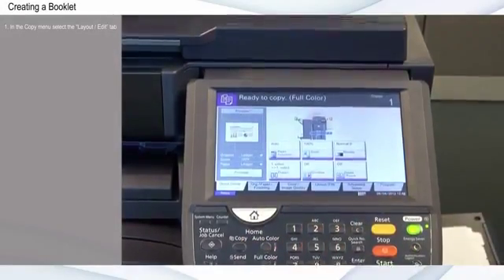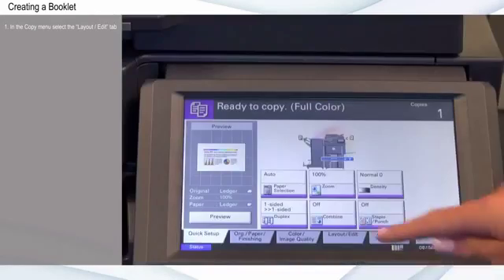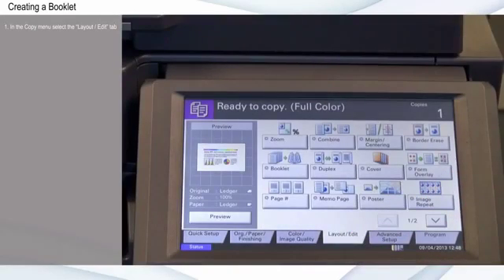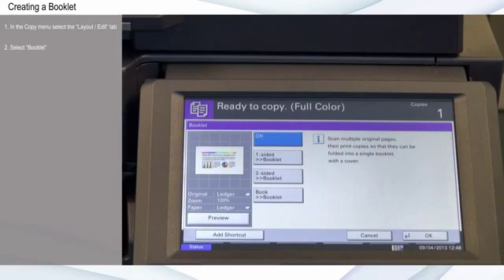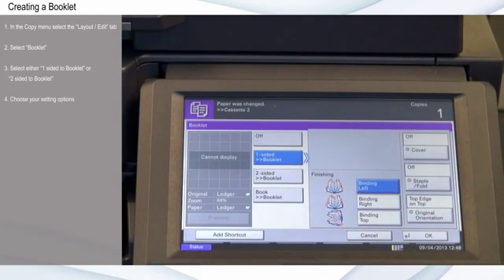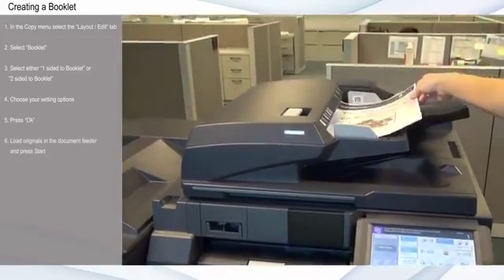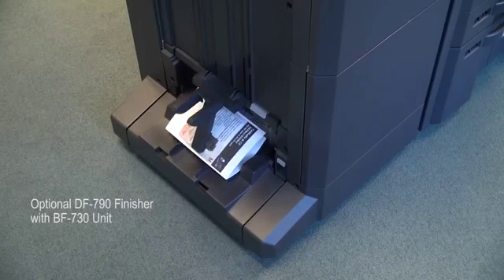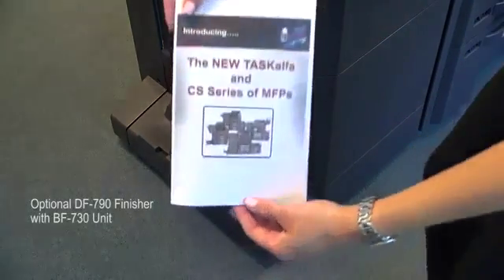KYOCERA Booklet Printing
This video shows how KYOCERA Document Solutions multifunctional product help in booklet printing.
For more information about this function.